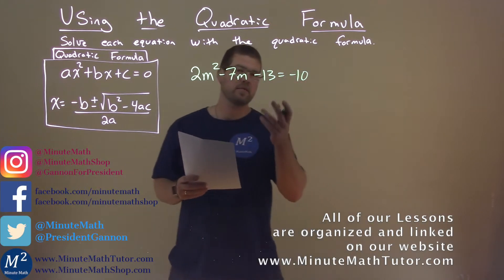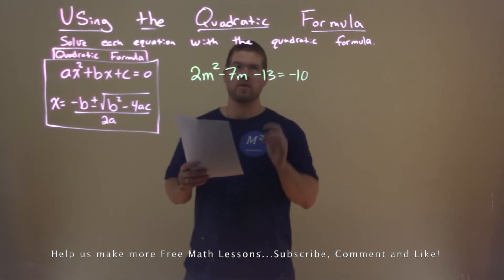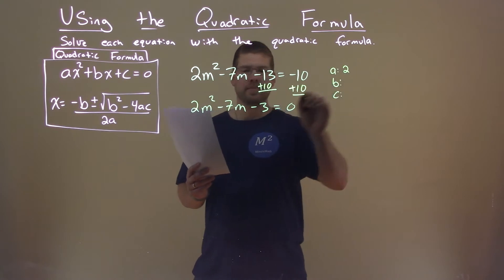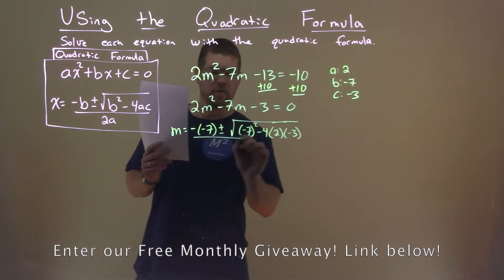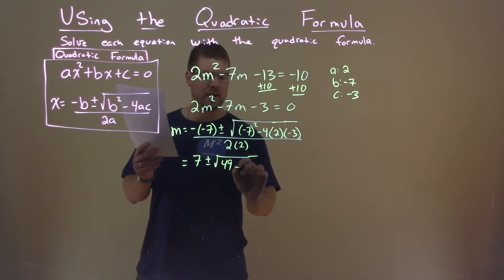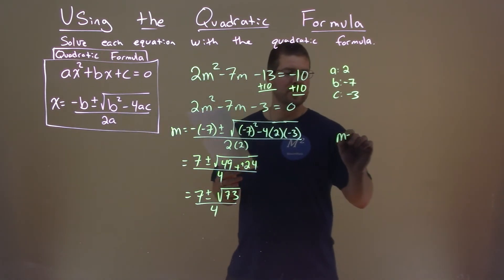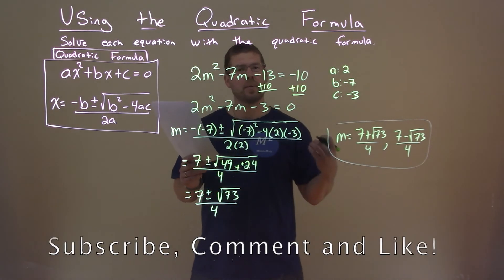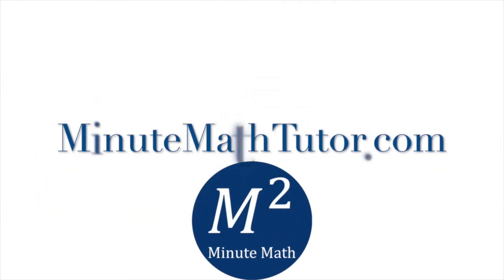Solve 2m^2-7m-13=-10 with the Quadratic Formula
Solve 2m^2-7m-13=-10 with the quadratic formula. Solve the equation with the quadratic formula. In this free online math video lesson on Using the Quadratic Formula we solve each equation with the quadratic formula. We learn how to solve 2m^2-7m-13=-10 with the quadratic formula.